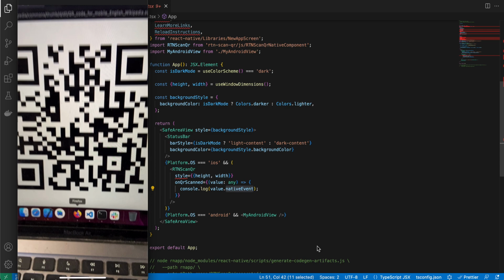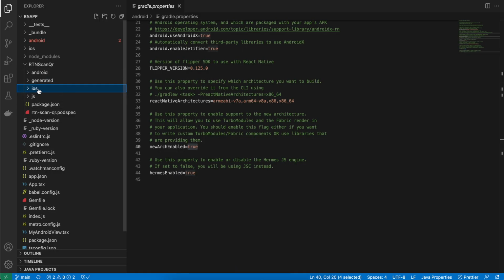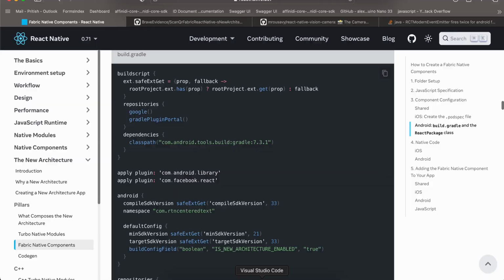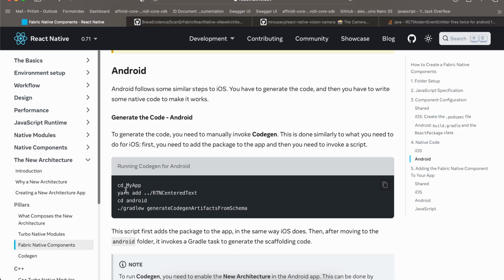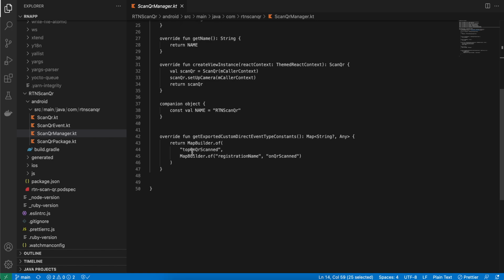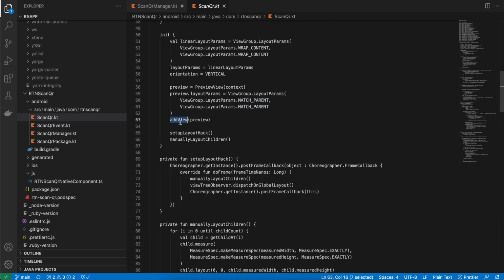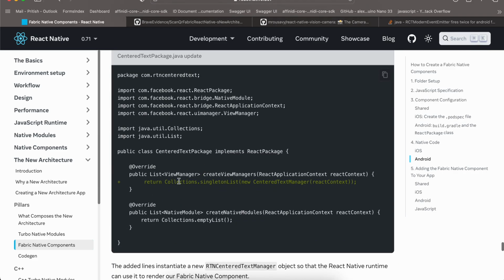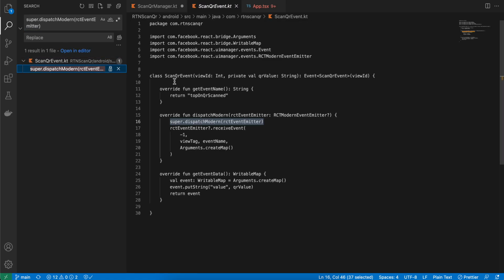Scan qrcode/barcode with CameraX/MLKit in react native's new architecture fabric for android(Kotlin)